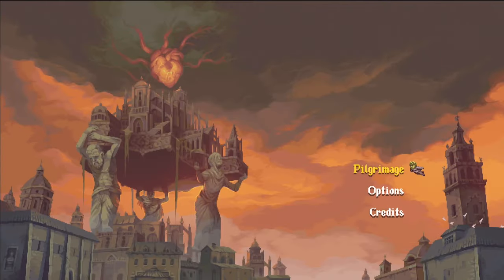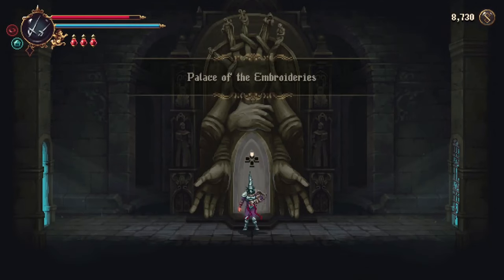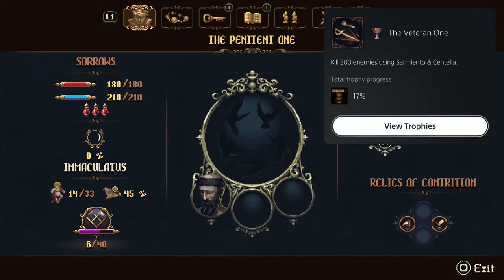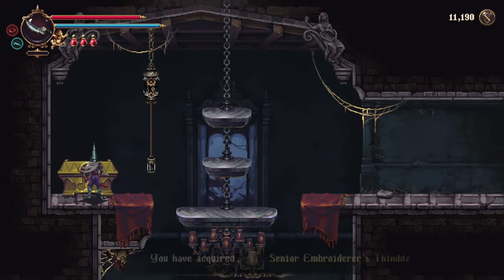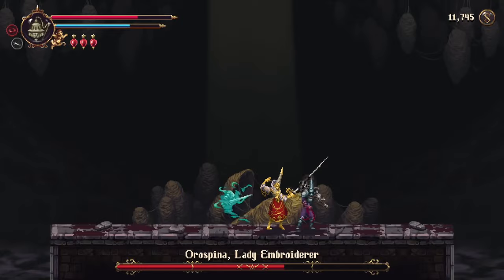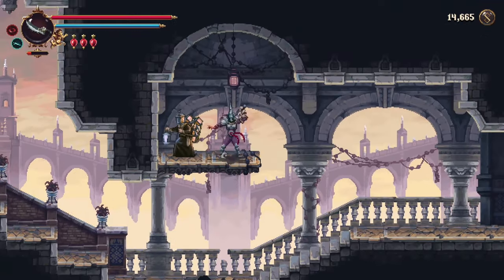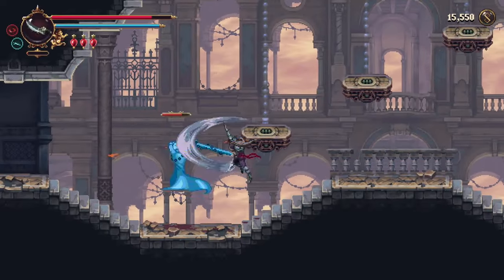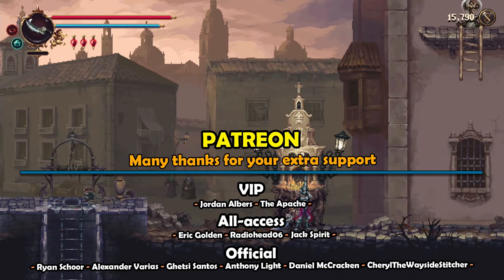Blasphemous 2 - Platinum Walkthrough 4/12 - All Trophies & Achievements in 6 hours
A fully detailed and commentated Trophy & Achievement Speedrun / Walkthrough for Blasphemous 2.